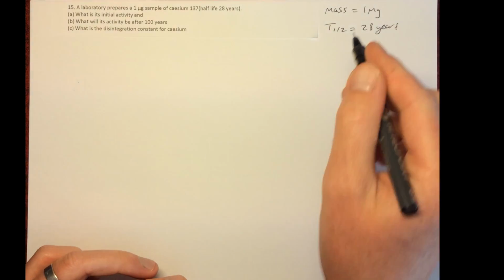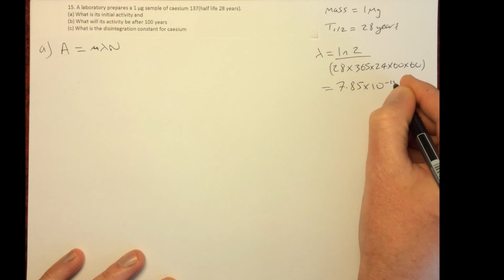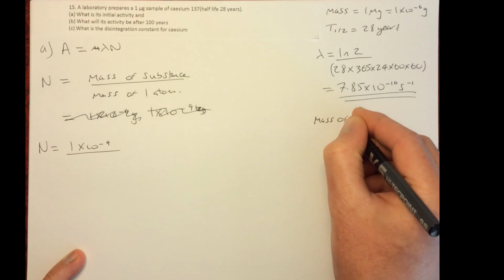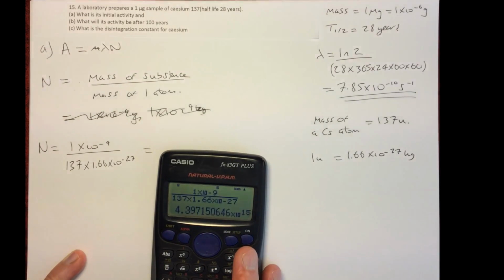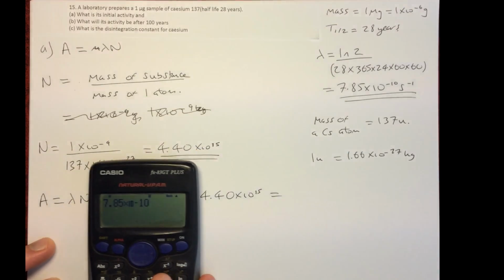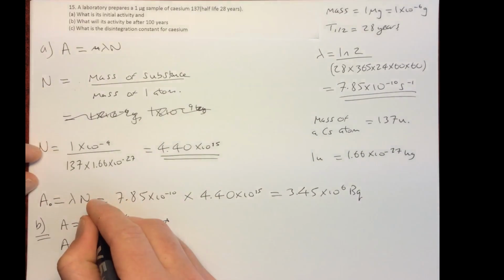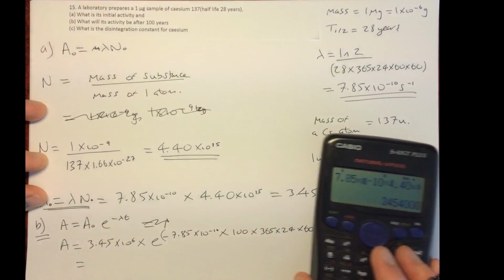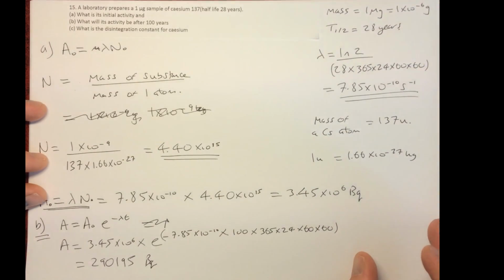Unit 3.5 Nuclear Decay - Question 15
Video explaining how to answer question 15 from the Nuclear Decay question sheet.